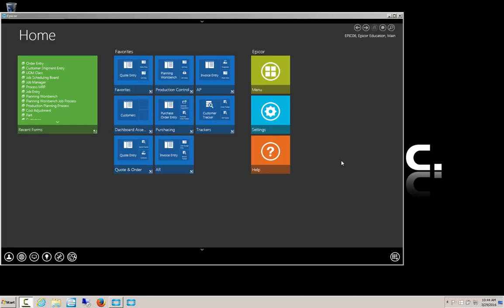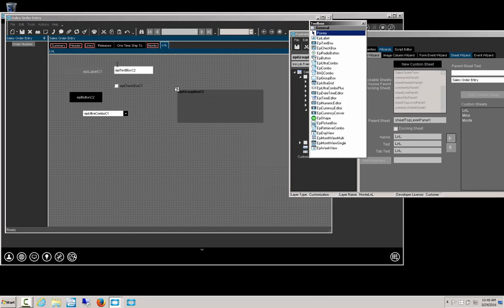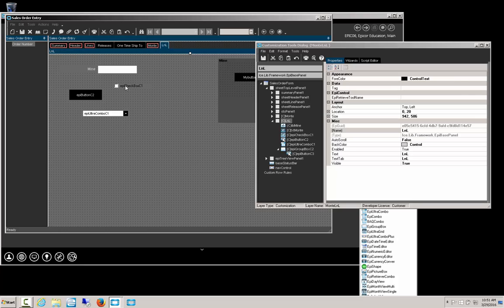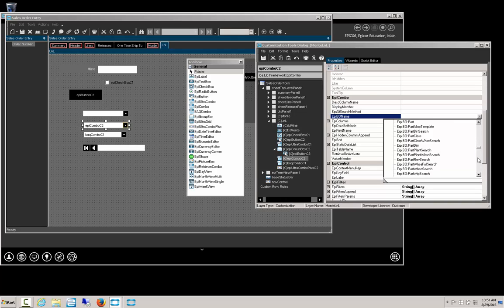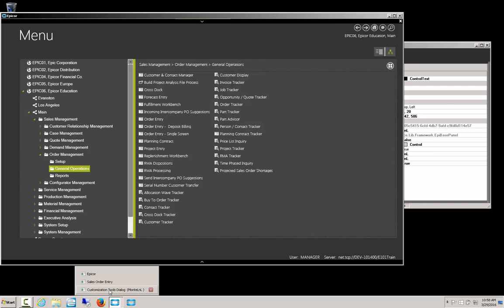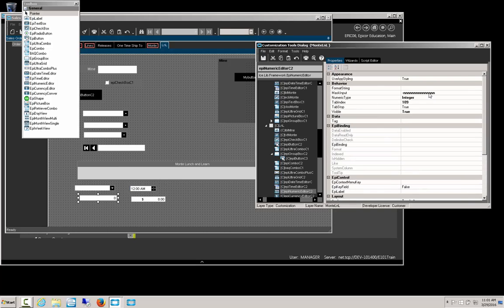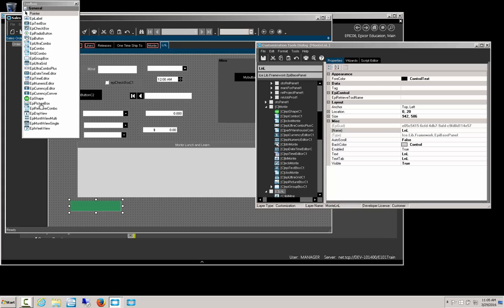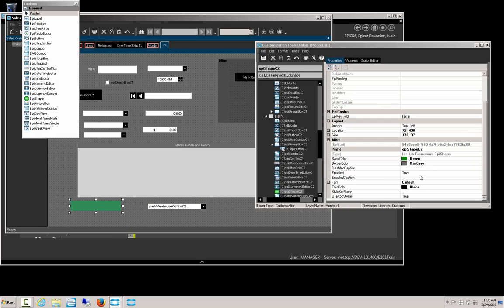Form Customization Toolbox Items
Learn about the toolbox items available to you for form customizations.